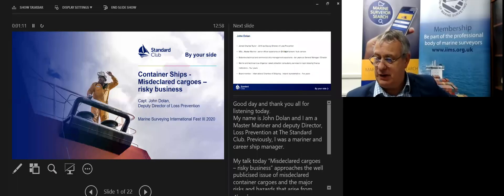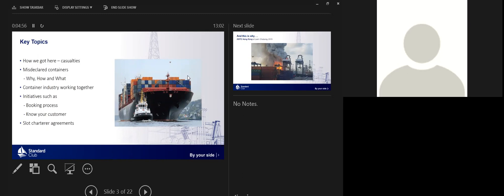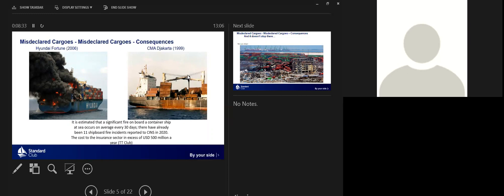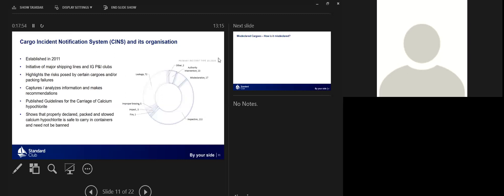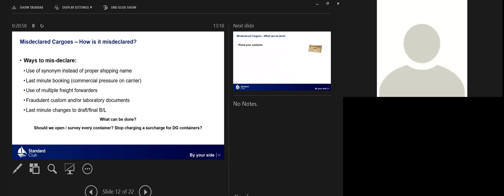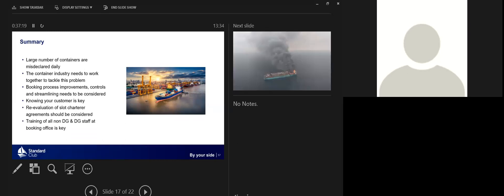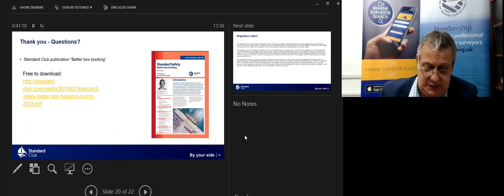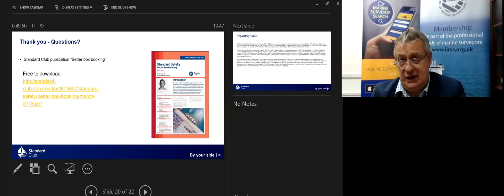Container ships - misdeclared cargo - risky business by Capt John Dolan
John Dolan, Deputy Director of Loss Prevention of Standard Club, presents his talk about the common risks with container ship and misdeclared cargo in what is a very on-trend topic indeed.